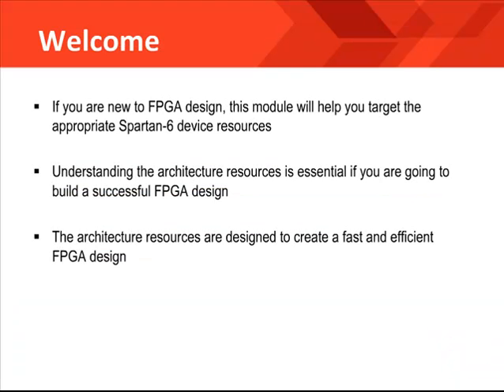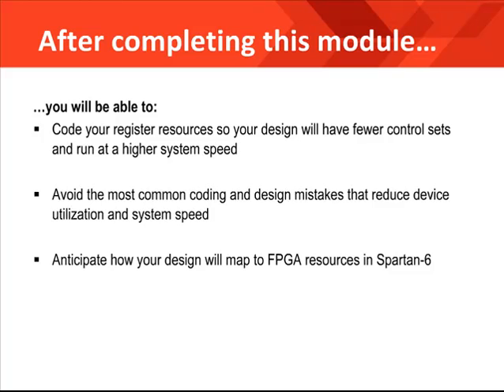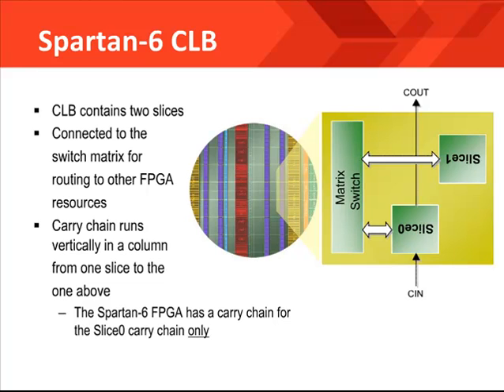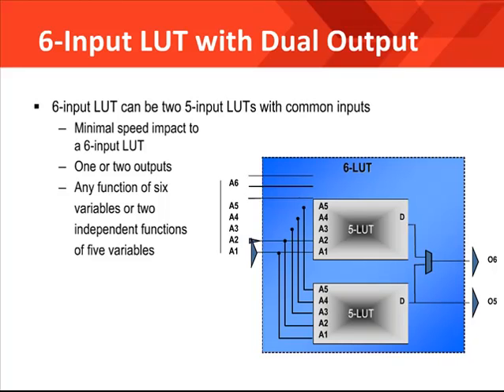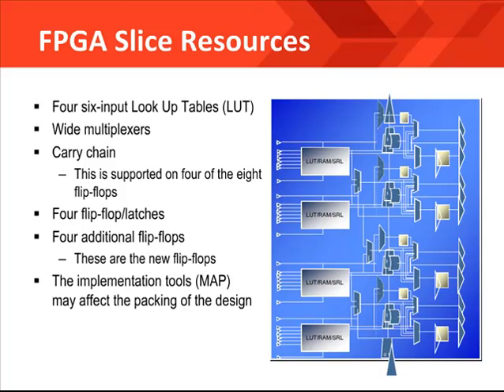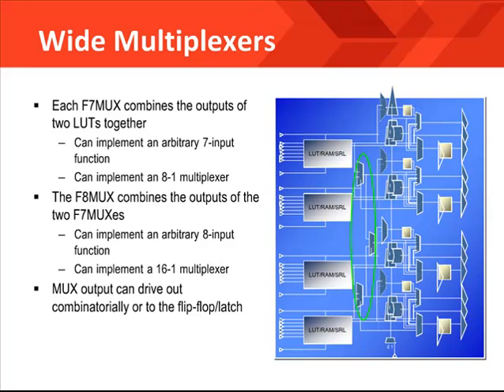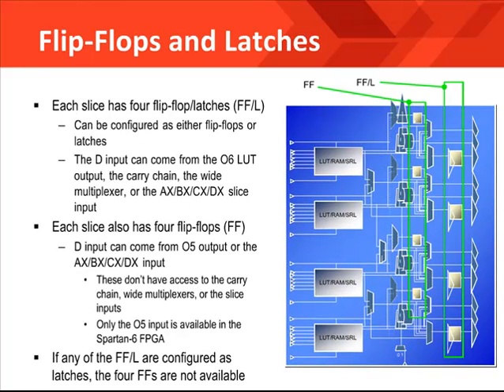Spartan-6 Slice and IO Resources - (Ch 1)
How to describe the basic slice resources available in Spartan-6 FPGAs, (for more info ) identify the basic I/O resources available in Spartan-6 FPGAs